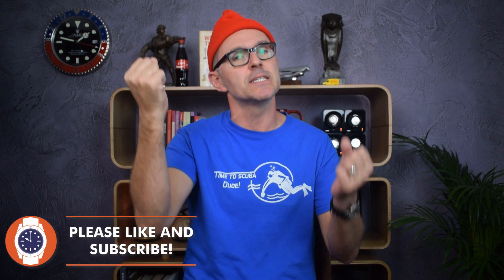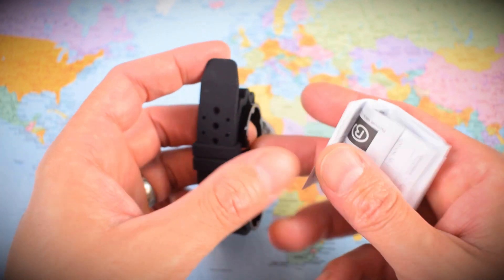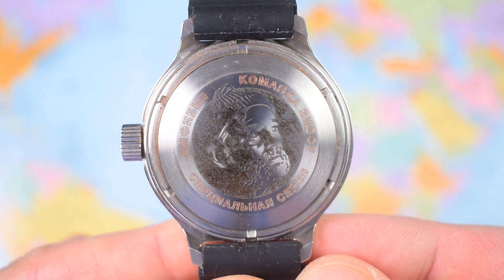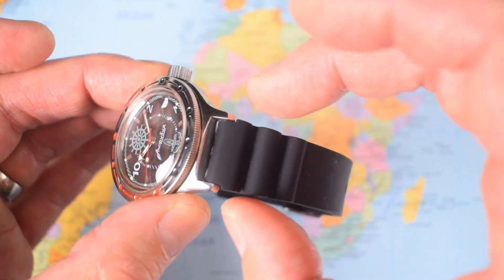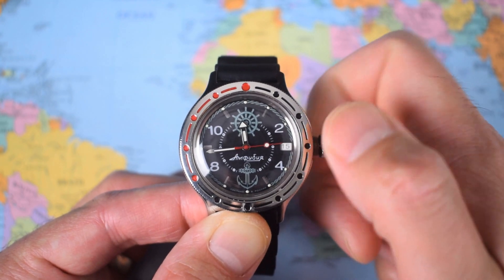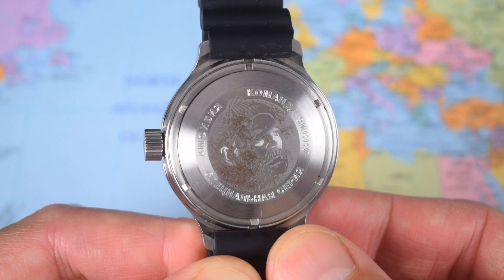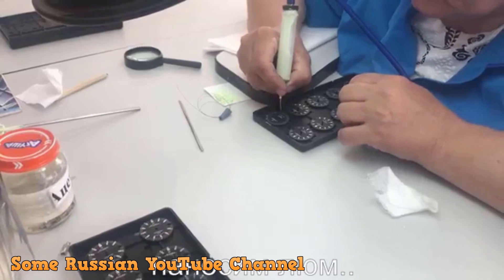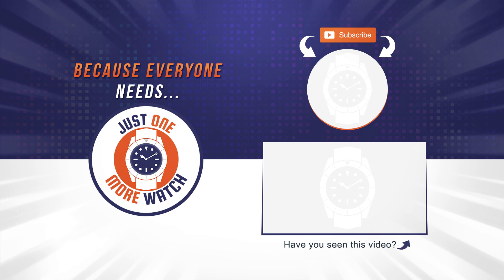The Joy And Despair Of A Vostok 'Zissou'!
*CHECK MERANOM FOR THE WATCH PLUS ACCESSORIES, THOUGH THEY COME IN AND OUT OF STOCK!*

Such joy when I opened the package back in December turned to such despair when I realised that Steve had mostly rubbed off. Not impressed with the durability of printing! Was it my sunscreen? If it can do that, I need to change brands! Still a great watch though. Cheers, Jody